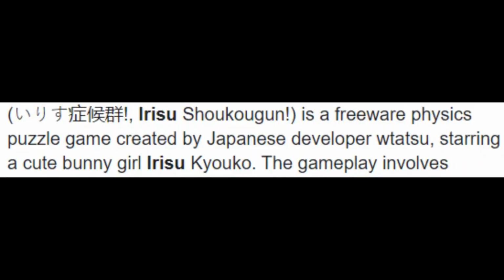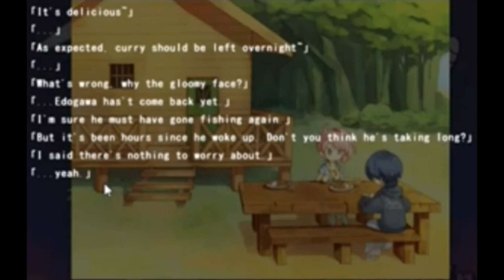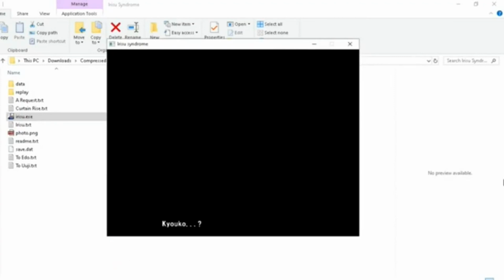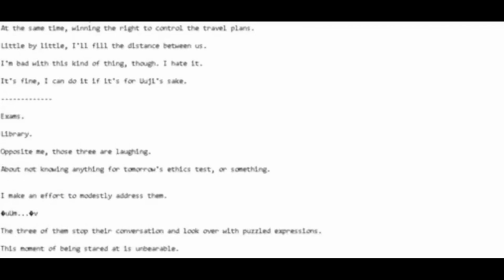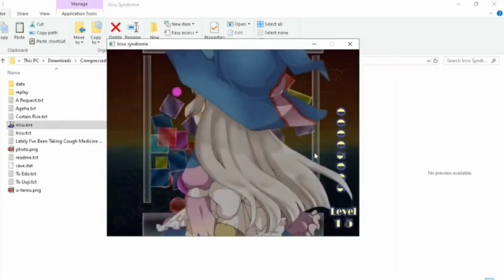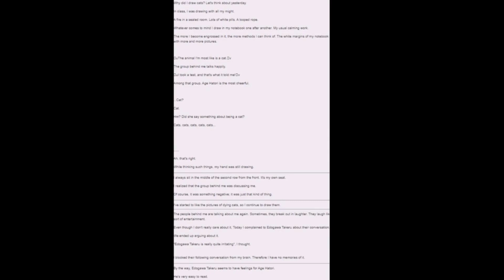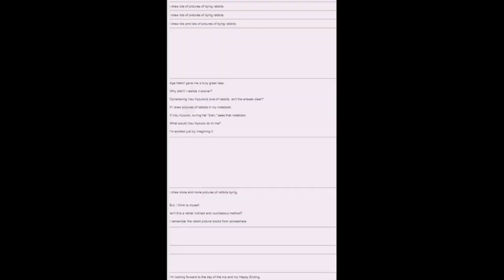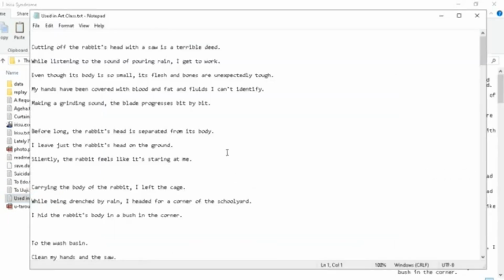The Most Disturbing Game No One Dares To Talk About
No one talks about this disturbing game...but why?

Irisu Syndrome!